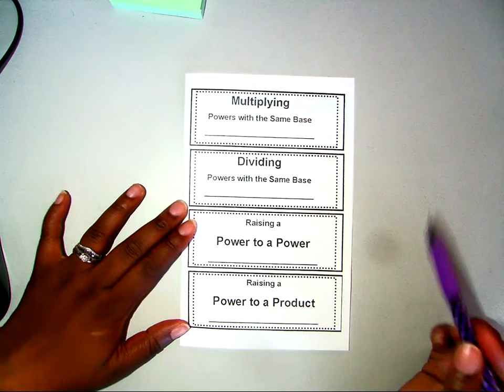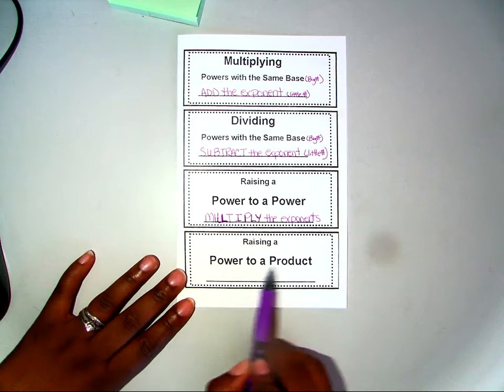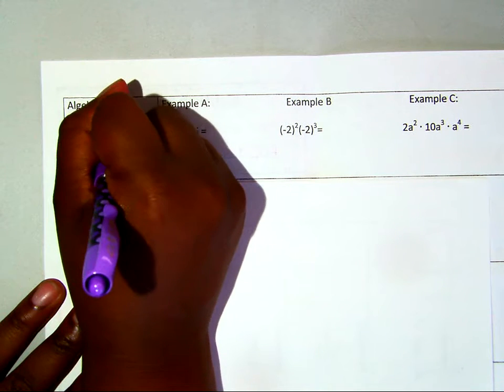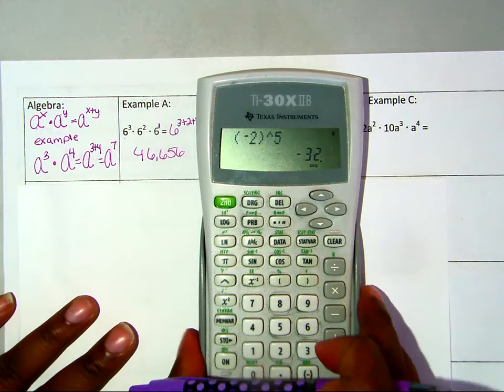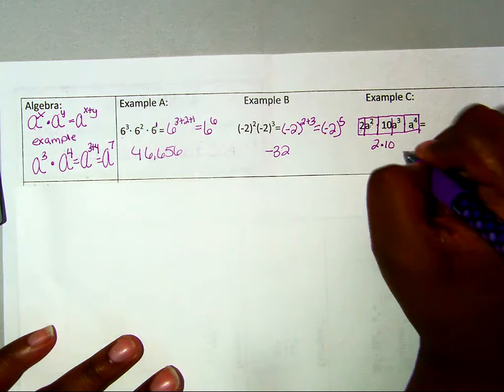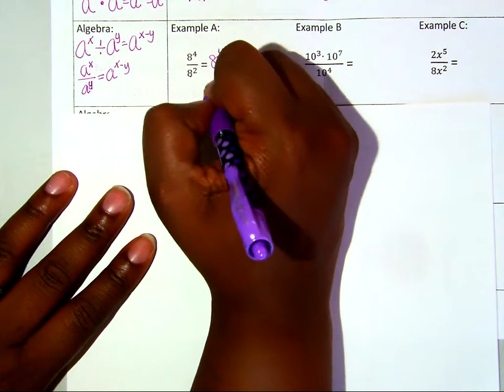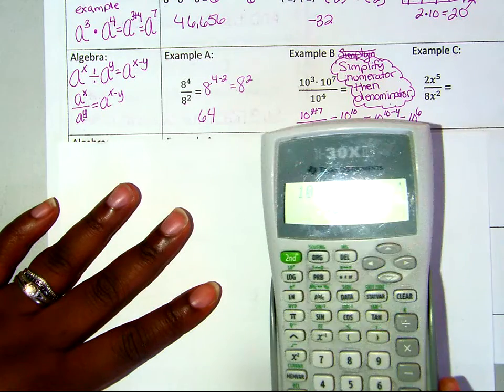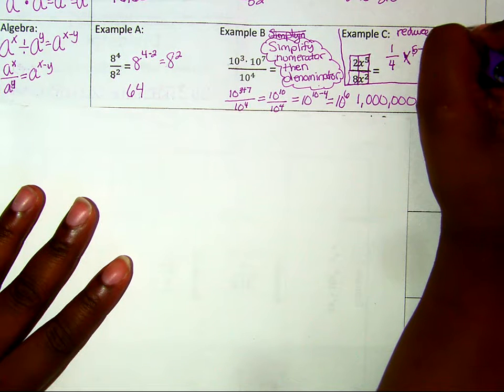Laws of exponents pt 1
quotient of powers and product of powers